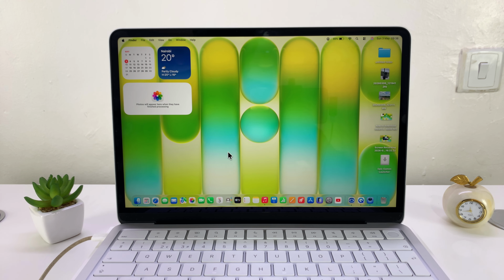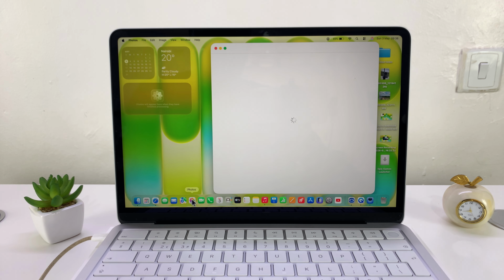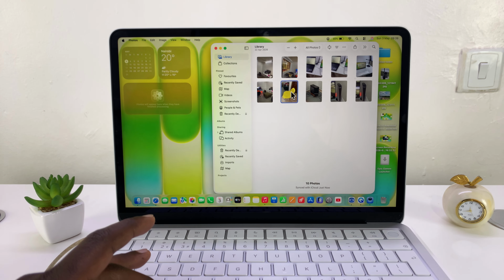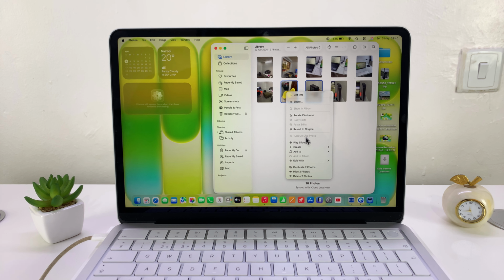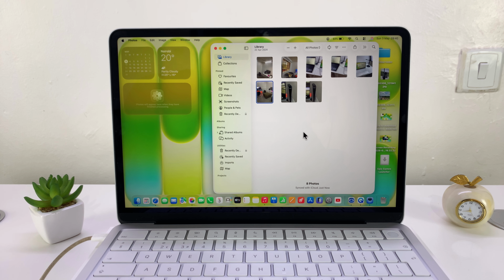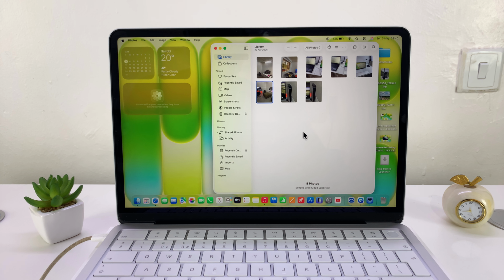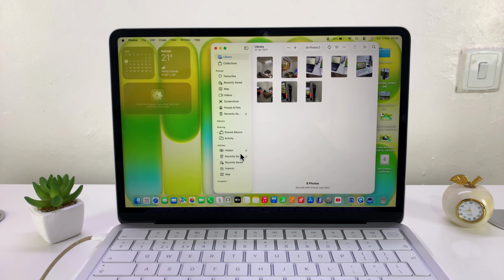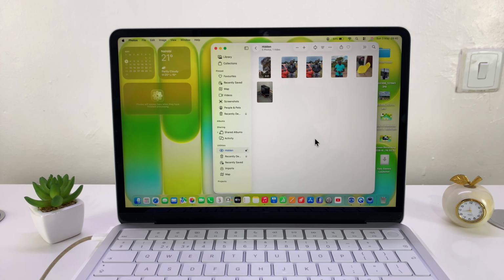How To Hide / Unhide Photos & Videos On MacBook Neo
Here's how to easily hide and unhide photos and videos on your MacBook Neo. Keep personal media private or simply organize your library better without installing any extra apps.

Apple 2026 MacBook Neo

Cell Phone Tripod Adapter